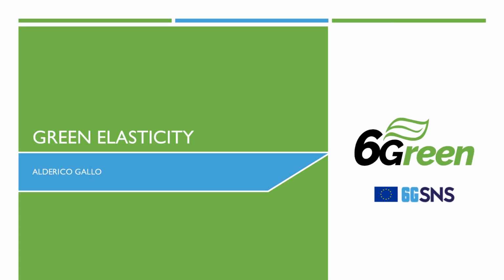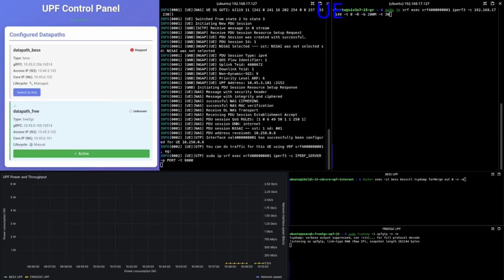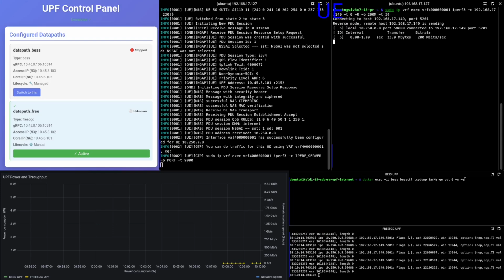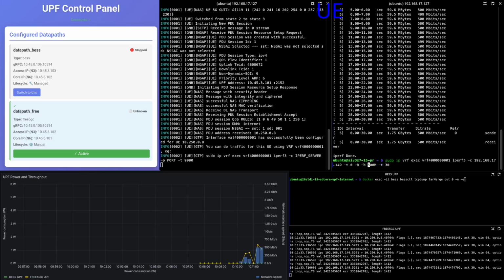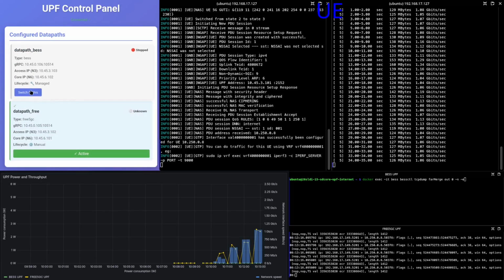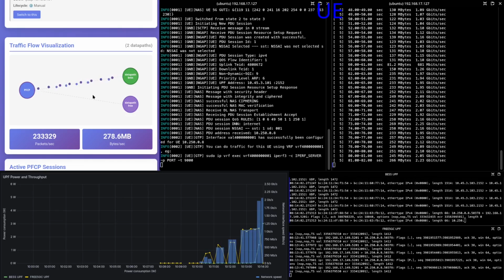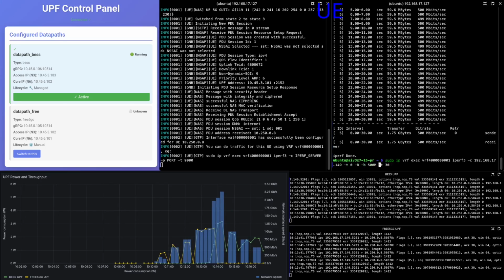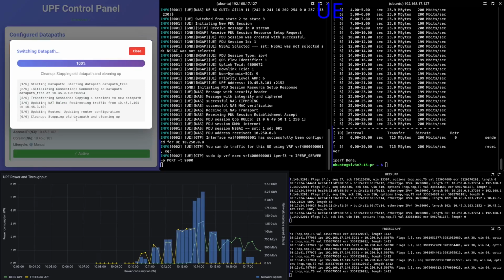6Green mechanisms to support Green Elasticity based on UPF Offloading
6Green mechanisms to support Green Elasticity based on UPF Offloading